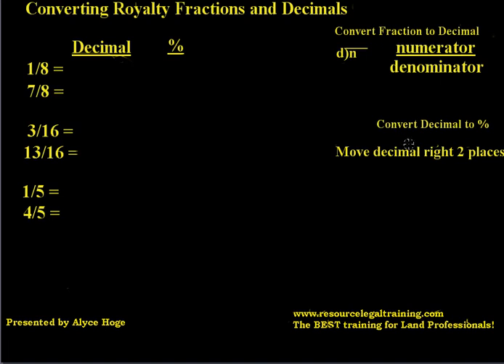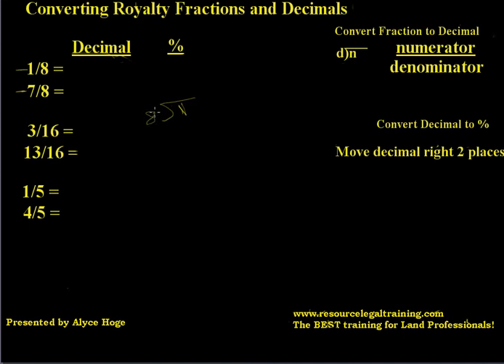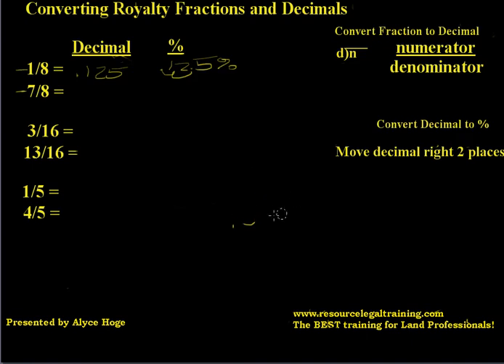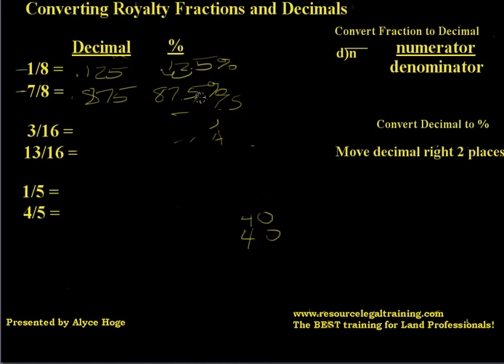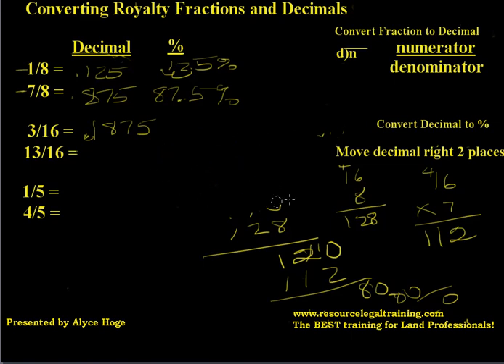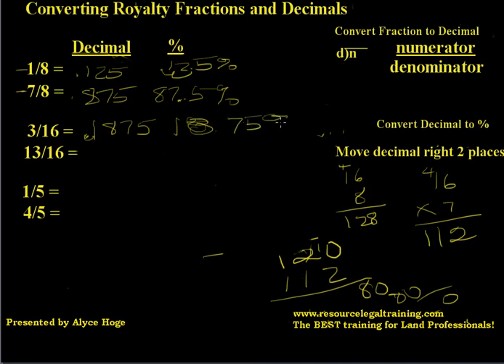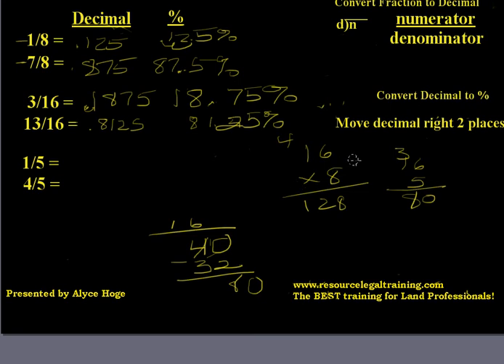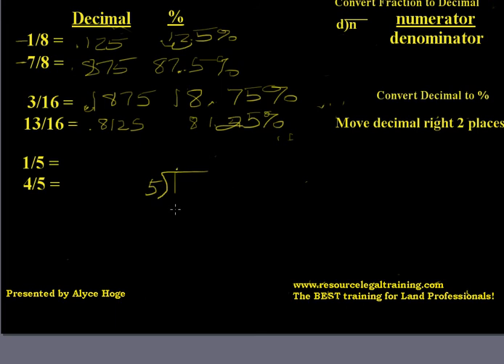Converting Royalty Fractions to Decimals by Alyce Hoge of Land Training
How to convert royalty fractions to decimals and percentages for oil and gas leases.